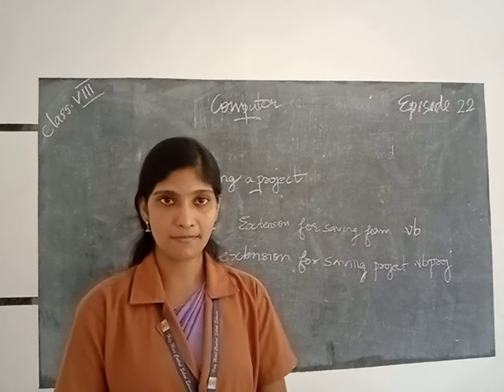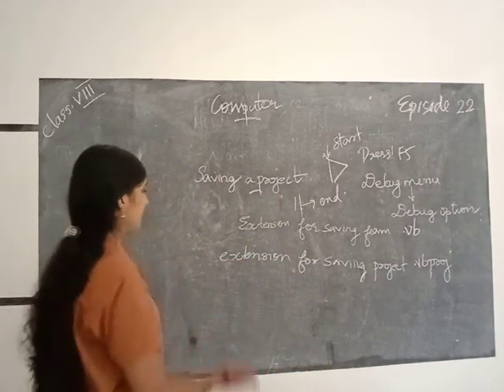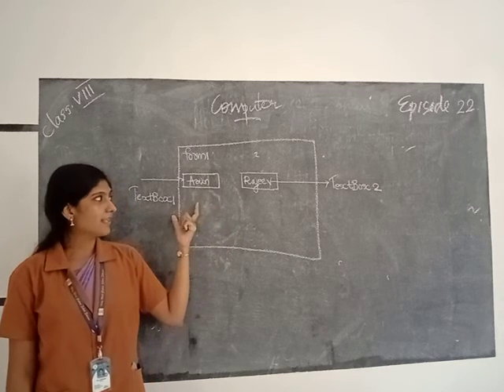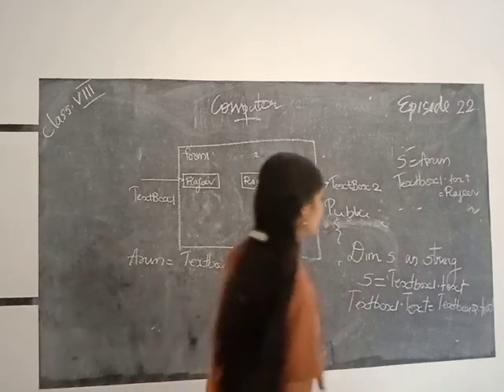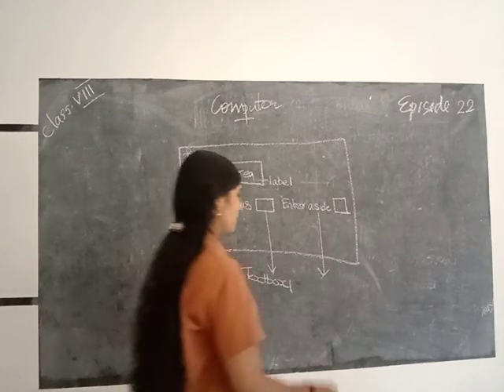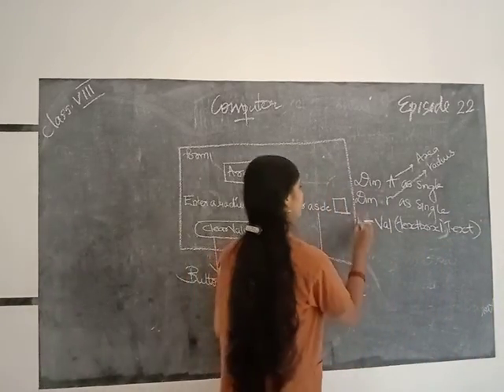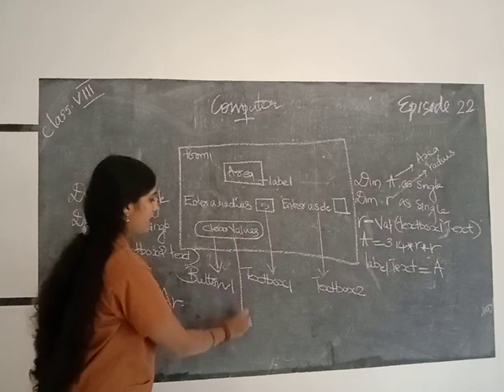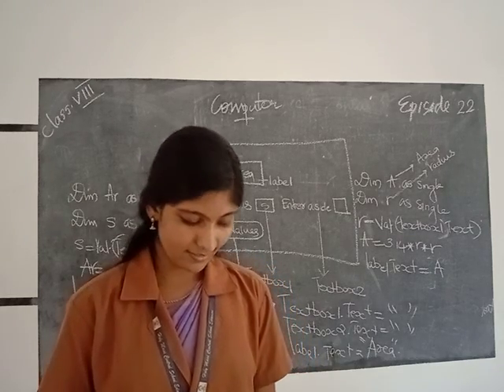HMCS CLASS VIII COMPUTER EPISODE 22